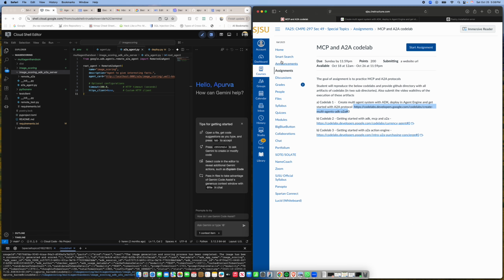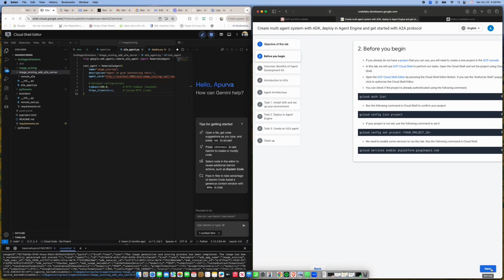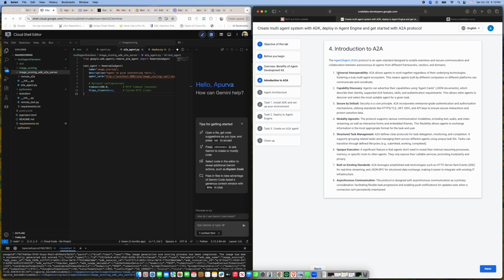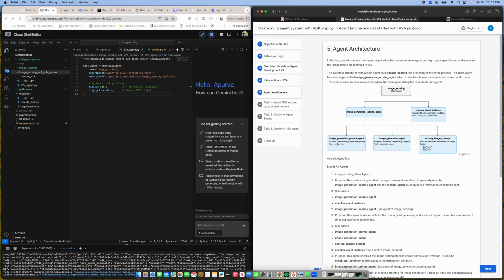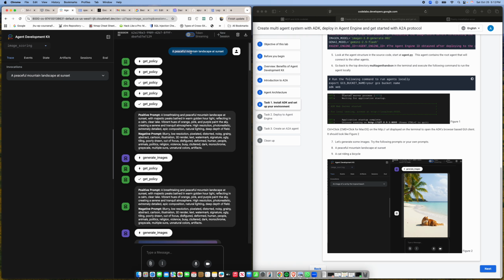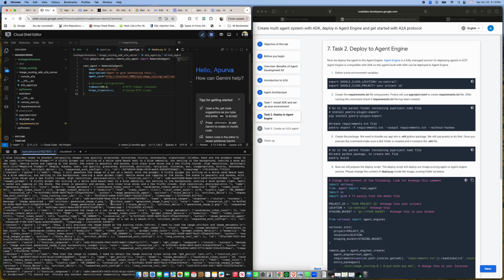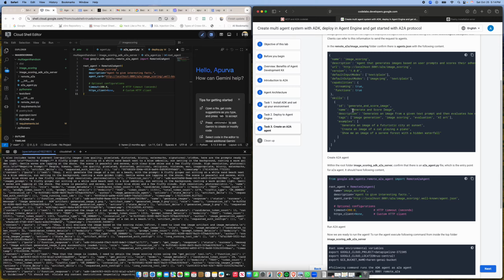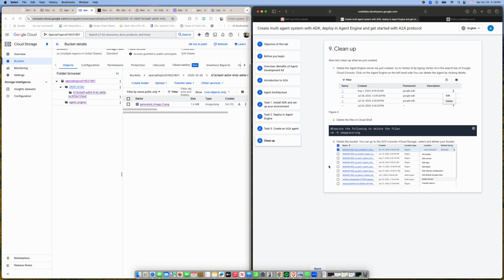MCPandA2A codelab PartA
Codelab 1 — Create Multi-Agent System with ADK and A2A

Focus: Building an image scoring multi-agent system using ADK, deploying it to Vertex AI Agent Engine, and testing inter-agent communication through A2A.

Agents include:

Image generation agent
Scoring agent
Checker agent
Artifacts include packaged models, deployment logs, and test-client results.